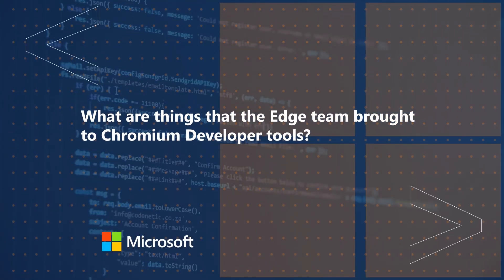What are things that the Edge team brought to Chromium Developer tools | One Dev Question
Chris Heilmann, @codepo8, tells what the @EdgeDevTools team has brought to the Chromium developer tools.  Accessibility and localization were a big part of it.

Use the @EdgeDevTools team Twitter account to let them know what other features you would like to see.